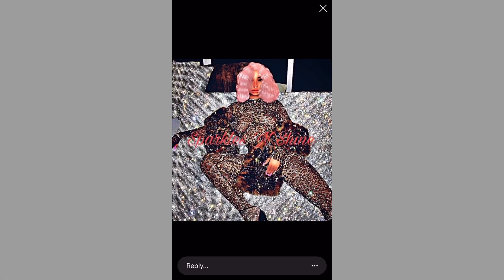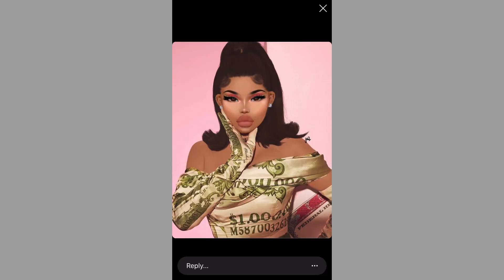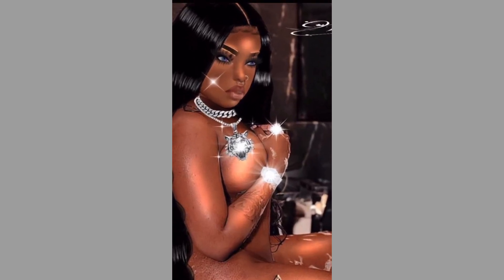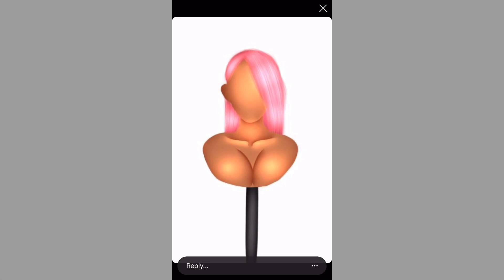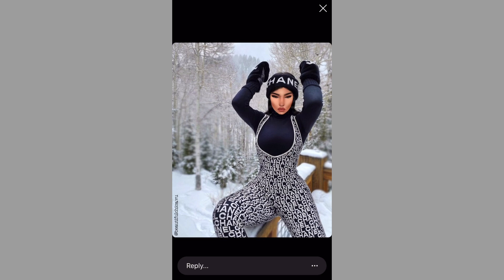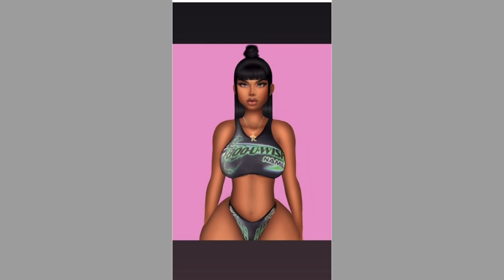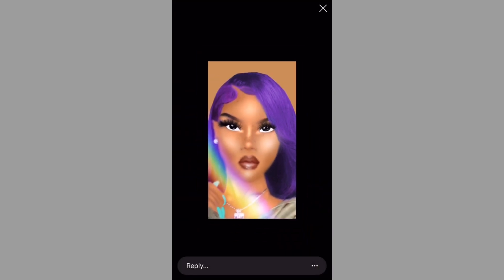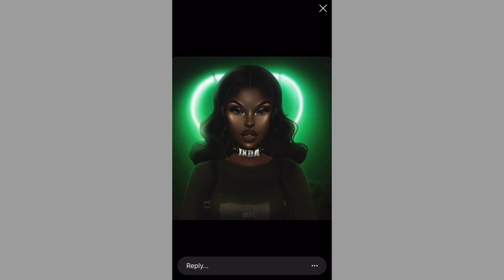rating my subcribers imvu edits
imvu-itsbbgshay